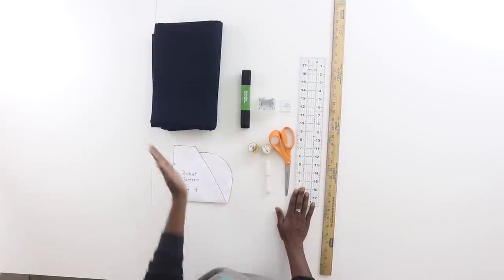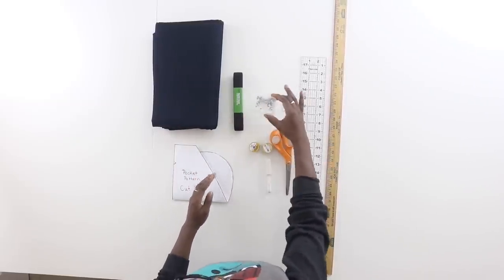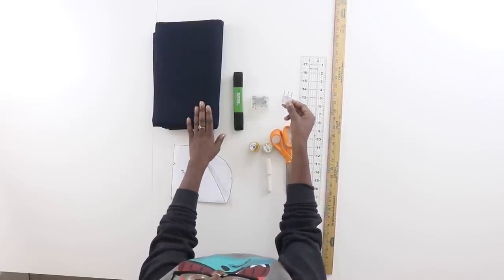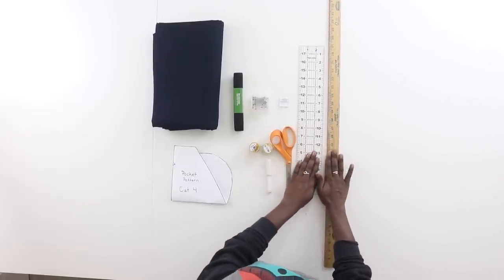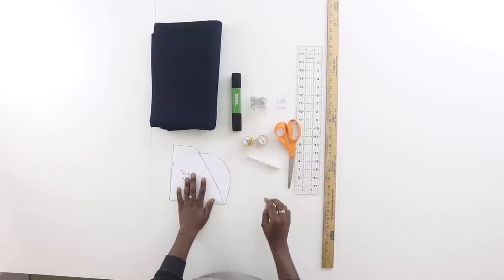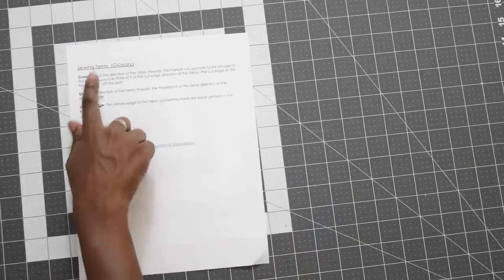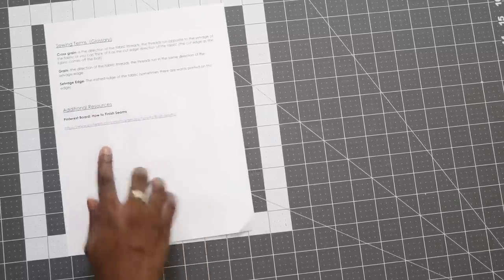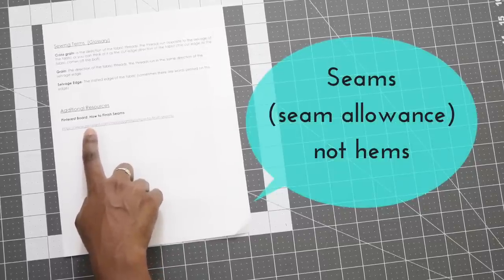DIY Denim Paperbag Maxi Skirt with Belt | Part 1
Here’s how to make a paperbag maxi skirt with pockets and a belt using denim fabric. In Part 1 of this DIY tutorial, we will cut out the skirt and belt and begin sewing. Check out the time markers below to pick up right where you left off.

Pick up right where you left off:

Measurements and Calculating Fabric Needed 2:15
Option 1: Cutting out Fabric on the Cross Grain 5:54
Option 2: Cutting out Fabric on the Grain 12:08
Cutting out Pockets 14:28
Cutting out Belt 16:07
Mark Stitching Lines 18:19
Attaching Pockets 22:00
Attaching Skirt Panels 24:50

Upcoming July Video:
- Sewing Room Tour